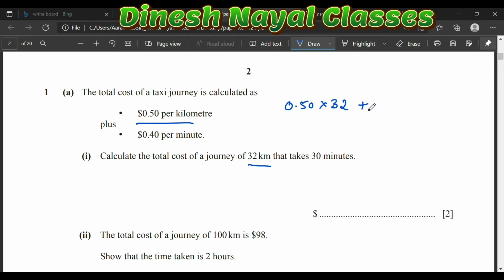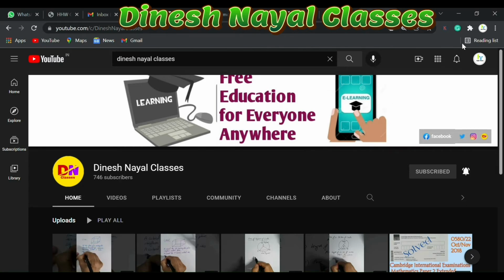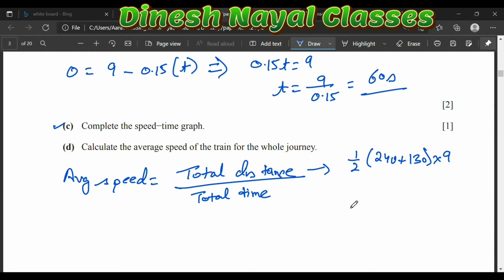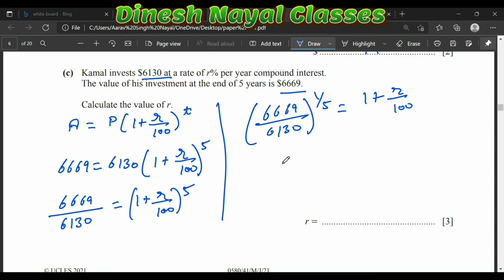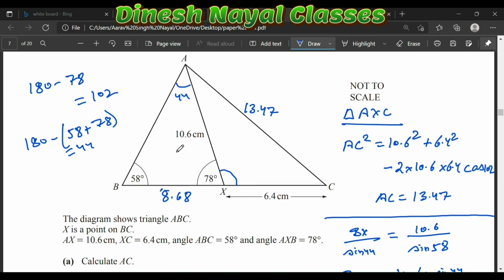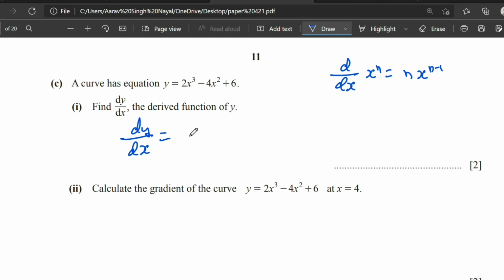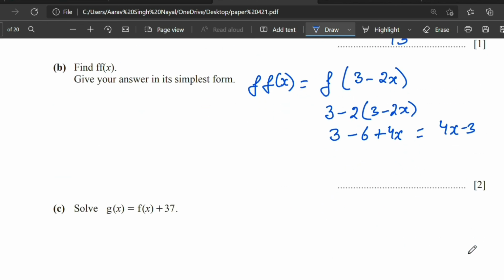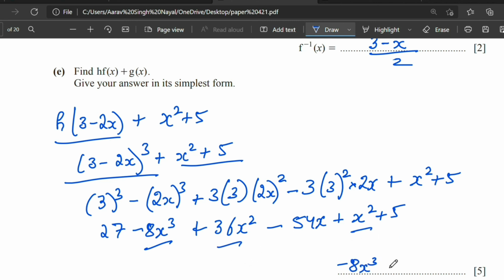Math's IGCSE Extended Paper 4 | 0580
In this video, I have solved the questions of topic Numbers, Algebra and Graphs, Trigonometry, Functions, Calculus. This is a past paper of IGCSE Maths Extended Paper 4. May/June 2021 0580/41.